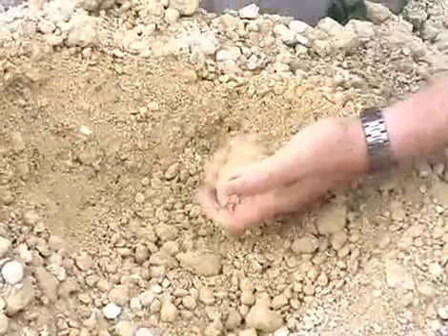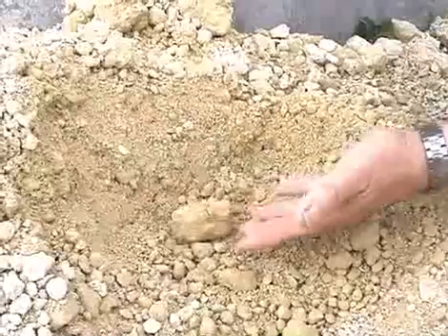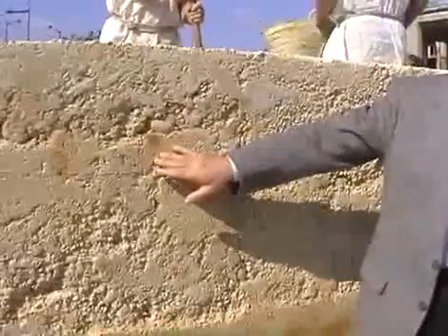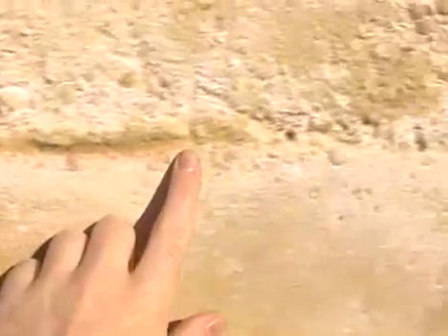Как сделать пирамиду из геополимерного бетона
проф. Джозеф Давыдович.
экперимент по изготовлению геополимерного бетона без современных средств строительства. Так и строили пирамиды.